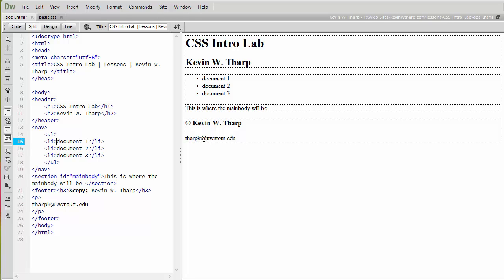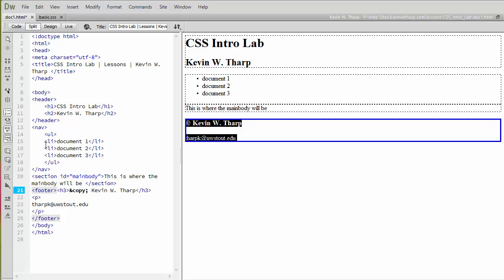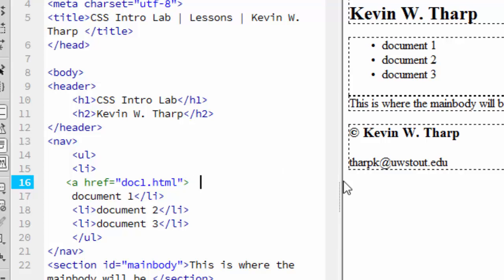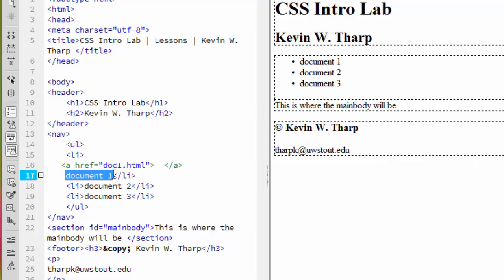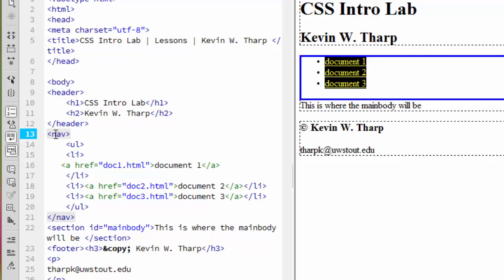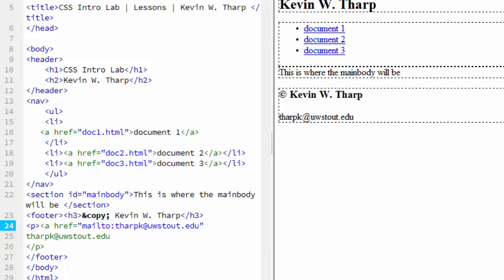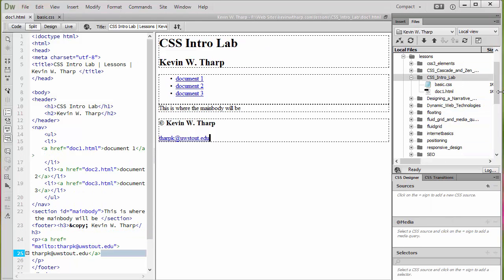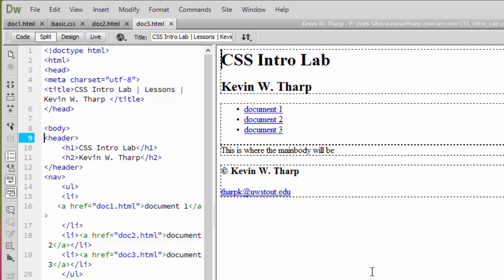6 - Adding Anchors to make hypertext links to other documents and an email address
This is the sixth video in the instruction on combining CSS with HTML to control the way the page is presented in the browser.